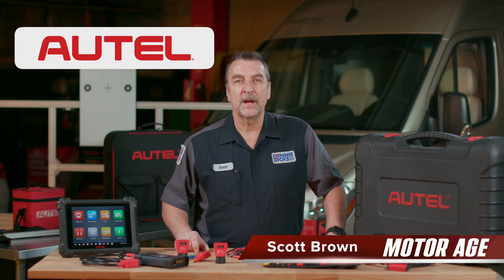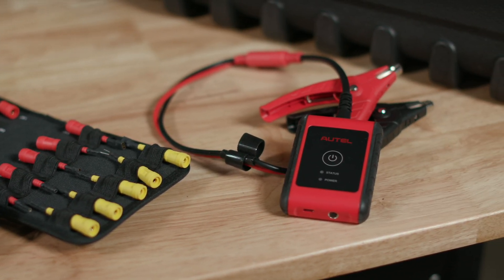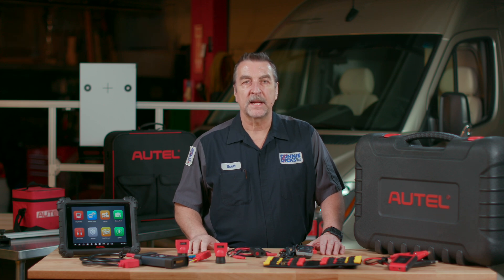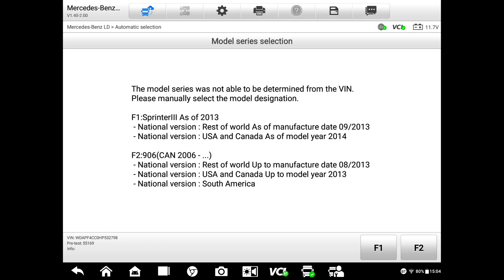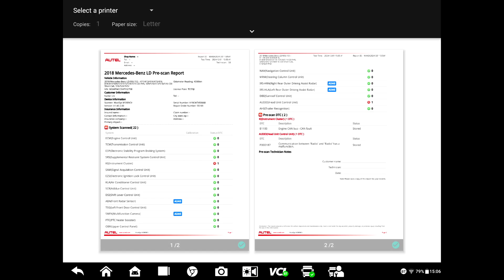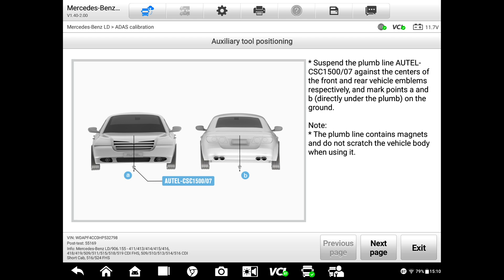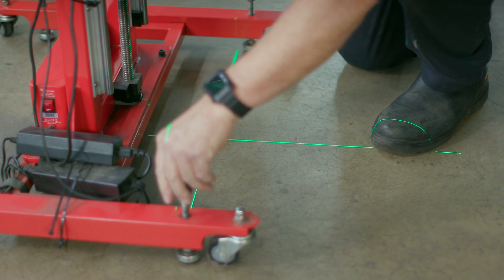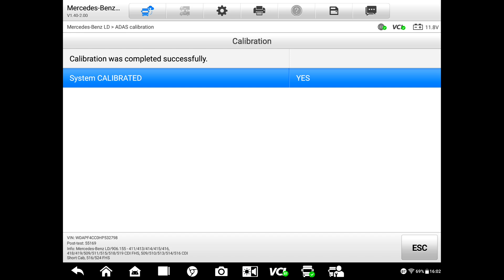Motor Age Tech Tip - Mastering Heavy Duty ADAS Calibrations with the Autel MS909CV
In this video, we'll perform an Advanced Driver Assistance System (ADAS) calibration on a 2018 Mercedes Sprinter Van and its windshield-mounted forward-facing camera supporting lane keep assist and lane departure warning.

Discover the wide range of protocols supported by the MS909CV, including J1708, J1939, J1587, and more, which cover vehicles from manufacturers like Blue Bird, Caterpillar, Cummins, and beyond. We'll explore the comprehensive kit contents, from the MS909CV tablet to the MaxiBAS B200 for battery testing and essential tools like test leads and a high-impedance multimeter.

Follow along as Scott demonstrates the static calibration of the forward-facing camera, offering practical tips on inspecting and ensuring optimal camera performance. Learn best practices for pre-service vehicle scans, glass installation checks, and post-calibration road testing.

If you want to expand your service offerings to include ADAS systems on medium and heavy-duty vehicles, this video is for you.